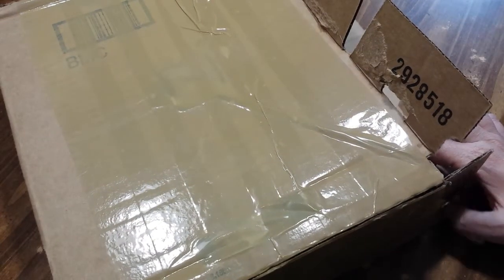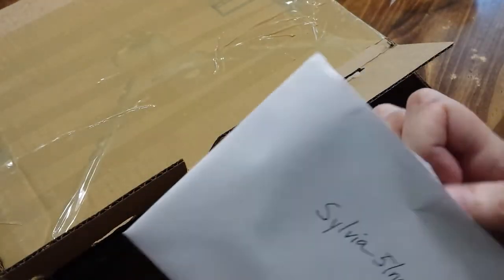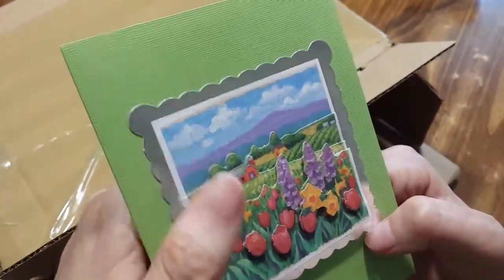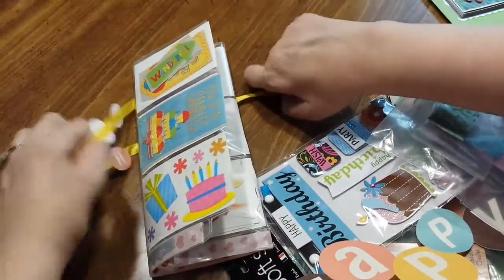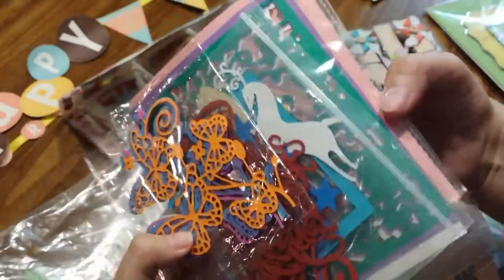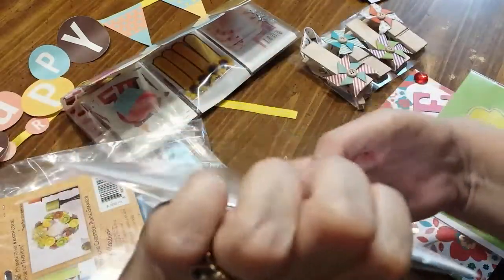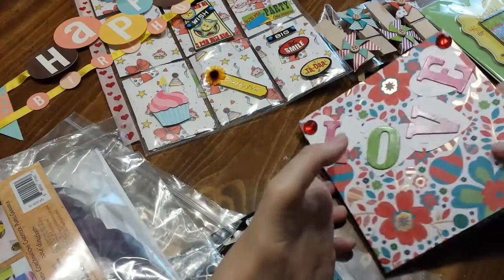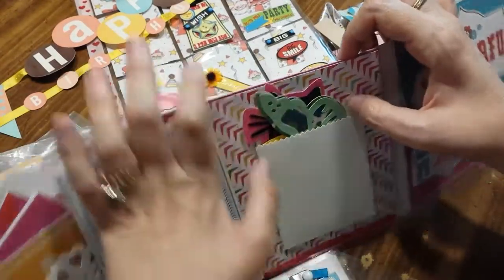Entry #20 in My 1yr. YT Challenge/Giveaway from Luvtocreate~Virginia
Thanks for entering my challenge everything is beautiful and I love it all.

 To send friend mail/RAK, pocket letter, etc.. you can do so at:
Sylvia51nc

(Remember we all have our own opinions about these products).
I am not being paid by anyone to promote these products!